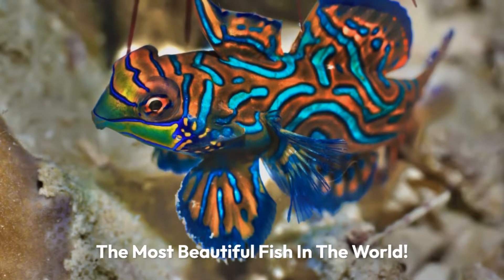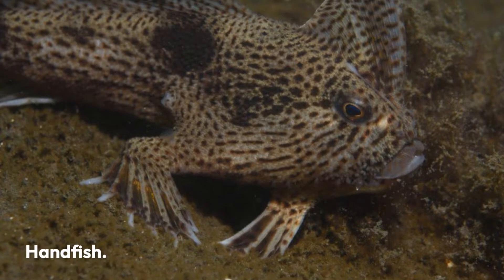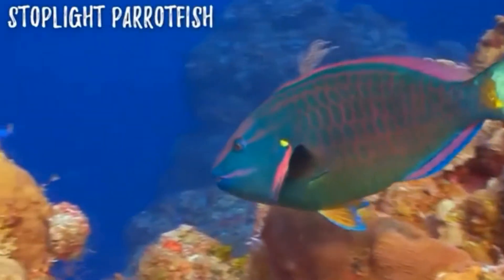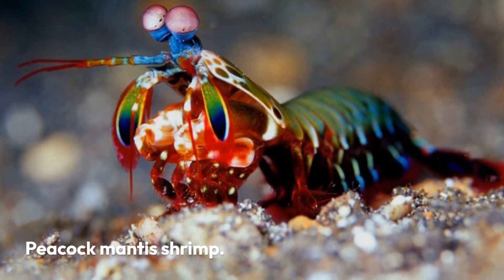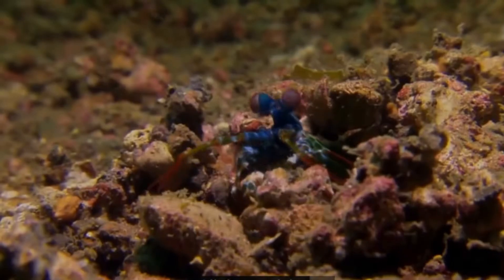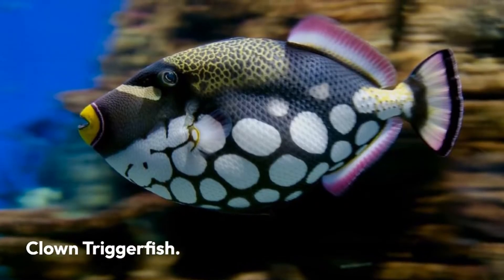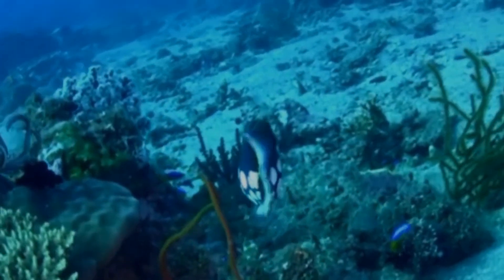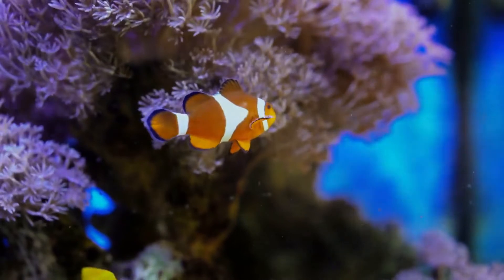The Most Beautiful Fish In The World!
🟢PARA SA IBA PANG MGA KWENTO AT MGA VIDEOS NA KAPUPULUTAN NG ARAL.

✔️Earn More Save More and Live a Good Life!

🟢ANG NILALAMAN NG CHANNEL NA ITO :
✔️Kaalaman
✔️Hiwaga
✔️Misteryo
✔️At mga Kwento na Kapupulutan ng Aral

🟢SA PANULAT,TINIG AT INTERPRETASYON NI:
✔️Okee

✔️Maaring magrequest or suggest ng video na nais ninyong matampok sa channel ko. mag-iwan lamang ng comments.